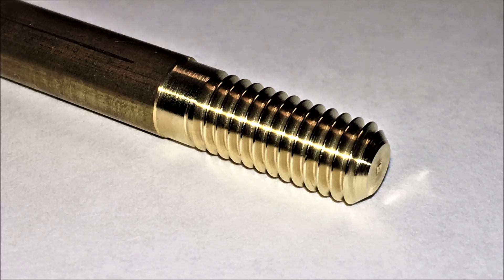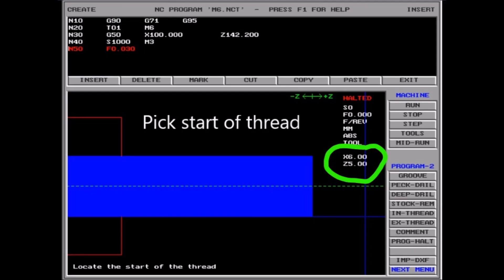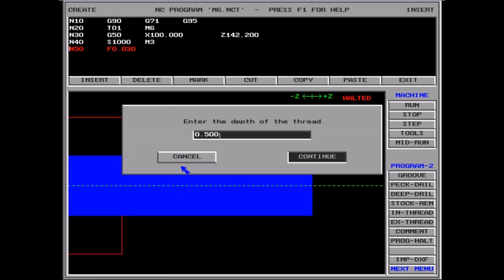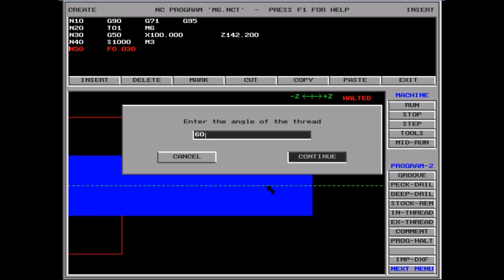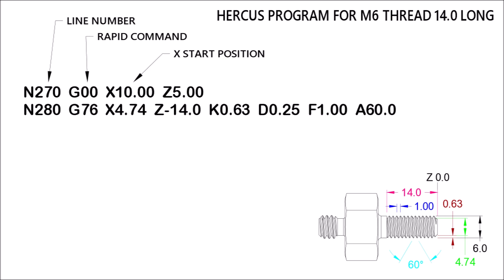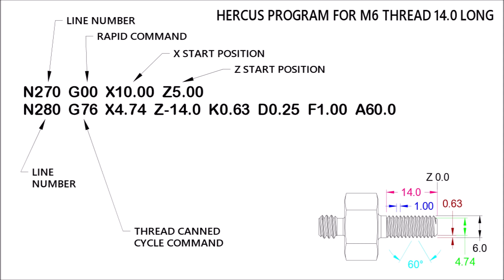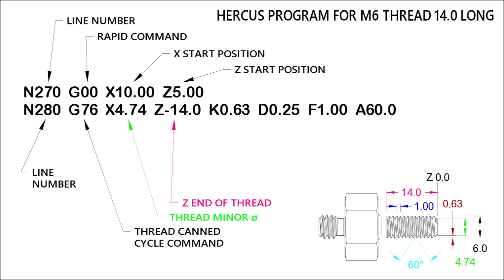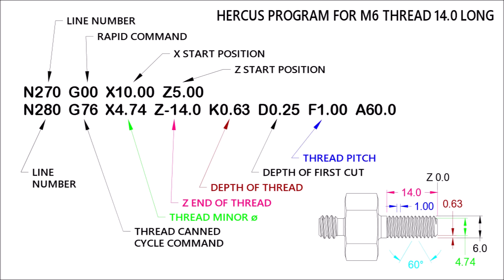CNC lathe threading M6x1.0 using the G76 canned cycle with Sandvik full form insert.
A quick look at the lines of code used to cut a thread in a Hercus PC 200 lathe from the Nineties. Shows how easy it is to write the code for a thread with this ancient cad/cam system. One line (G00) is a Rapid move which positions the tool and the next line (G76) contains all the data required to cut the thread, so just two lines and you have what you need to cut a thread. Using a full form insert makes it easy to cut a perfect thread. Get the depth and pitch right and the insert does the rest.